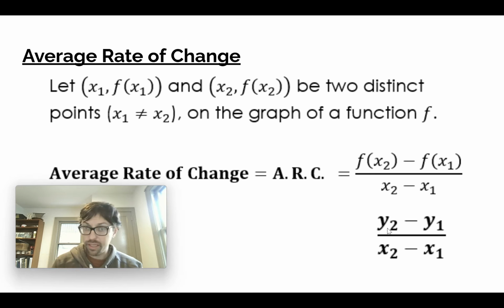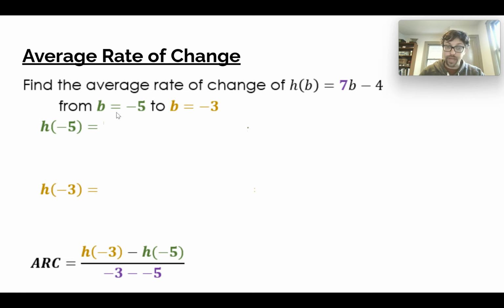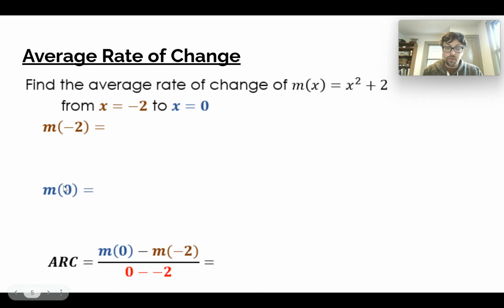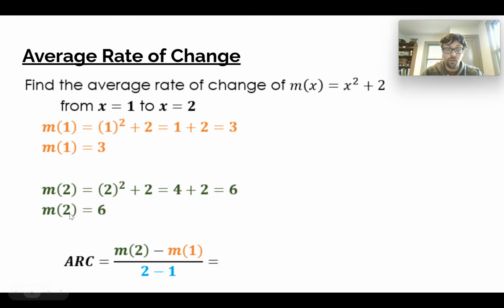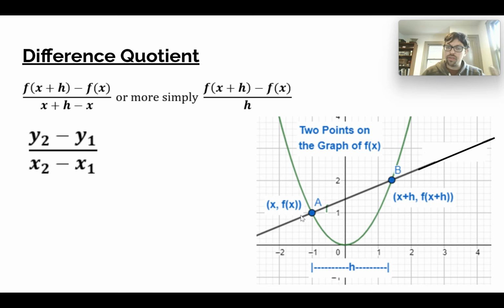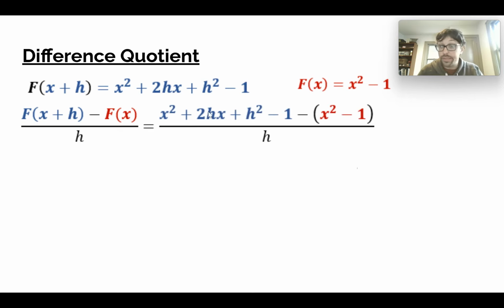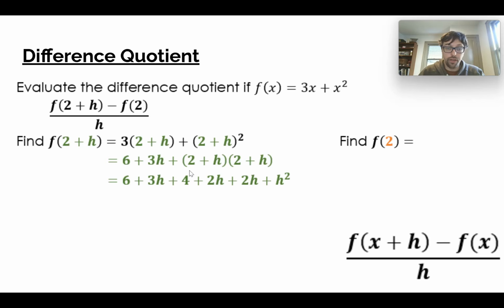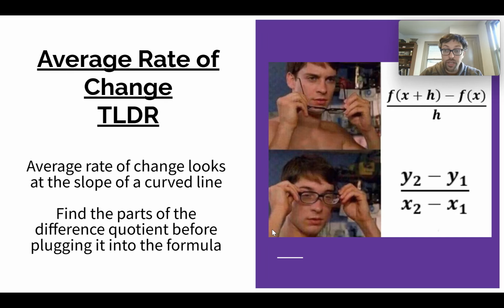Sec 3.2 Part 2 Average Rate of Change - Pre Calculus